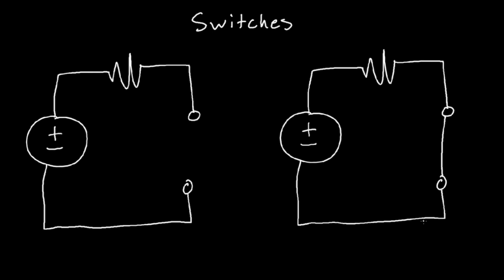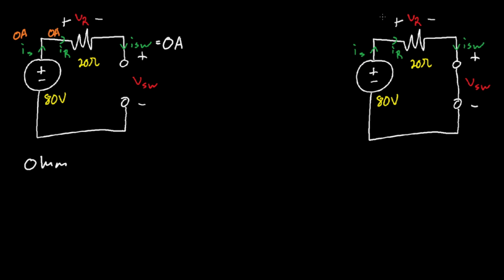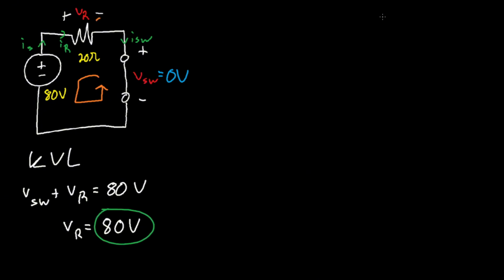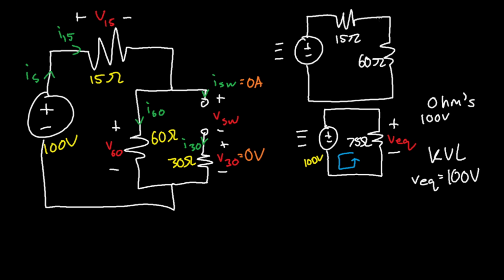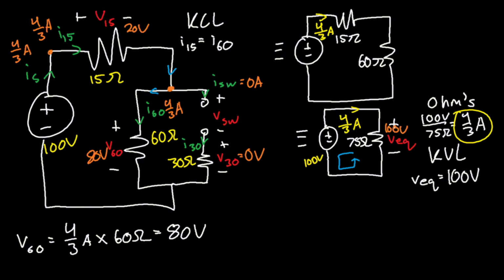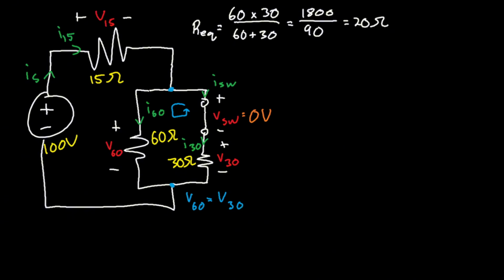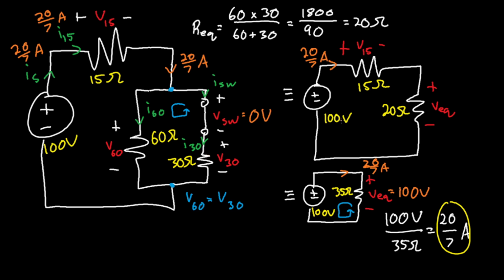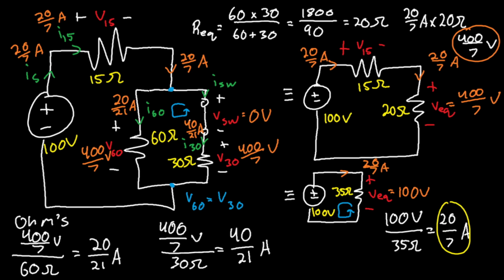Switches (Open/Closed) - Circuit Analysis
In this video, Jitty introduces switches and their properties when they are open and closed. He also works through example circuits where you use the information given by switches to solve the rest of the circuit.

Timestamps:
0:00 Switches
2:26 Problem 1 Part 1
4:35 Problem 1 Part 2
6:17 Problem 2 Part 1
12:44 Problem 2 Part 2